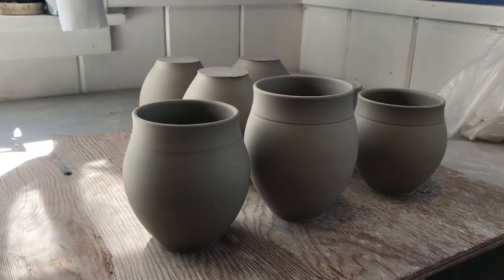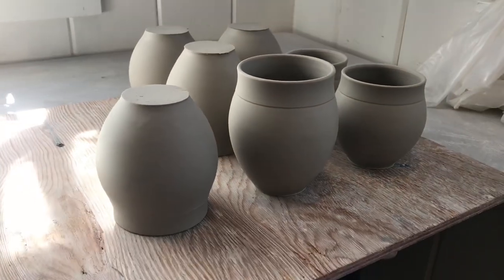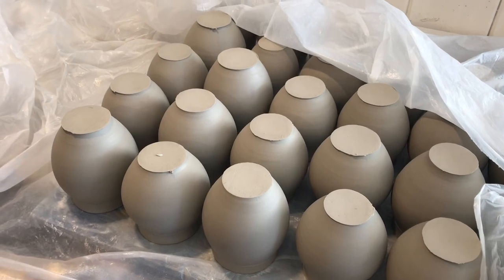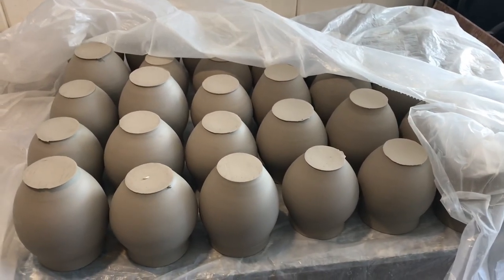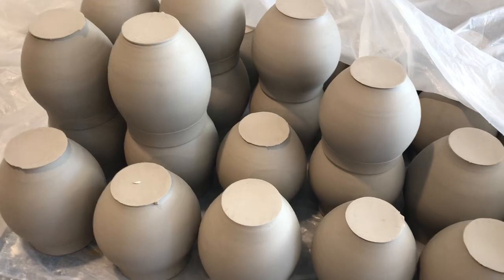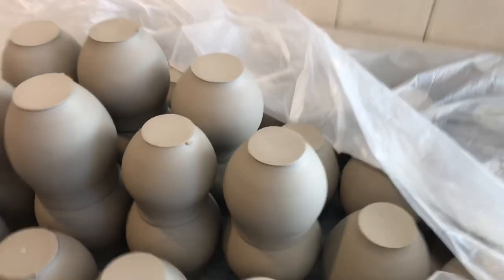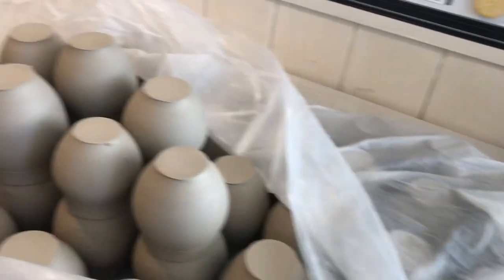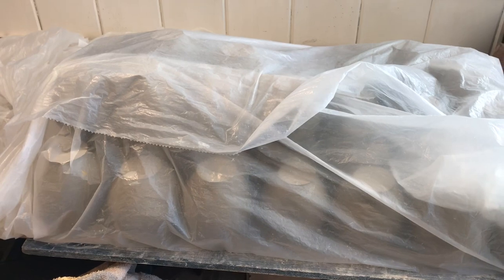Flipping and drying cups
A quick video on how to dry, flip, and store lots of mugs when throwing production in preparation for trimming.